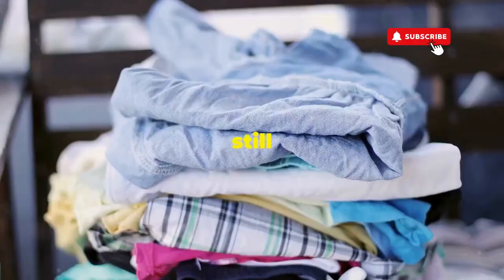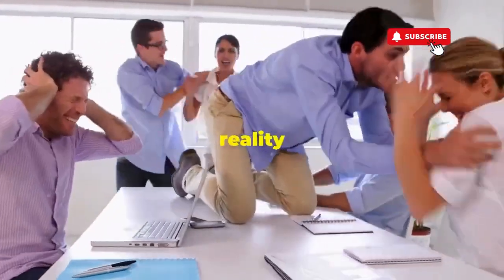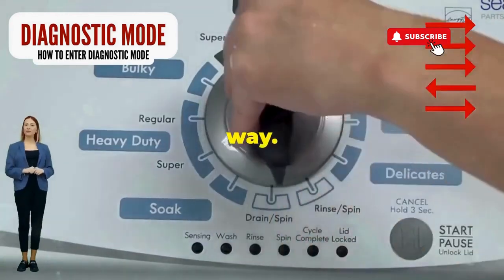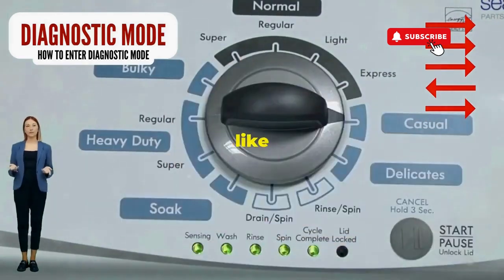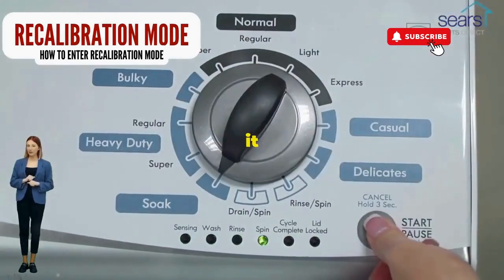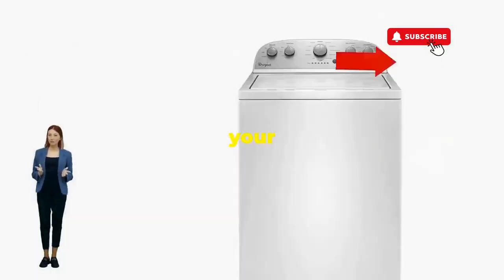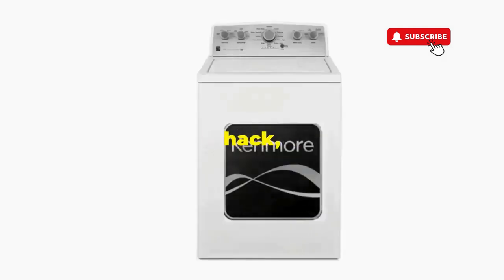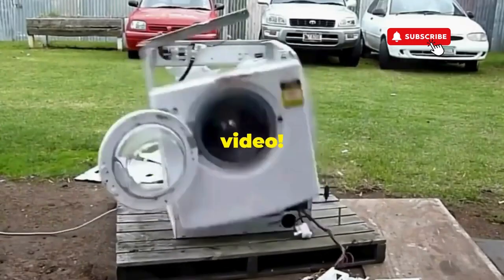Crosley washer reset button